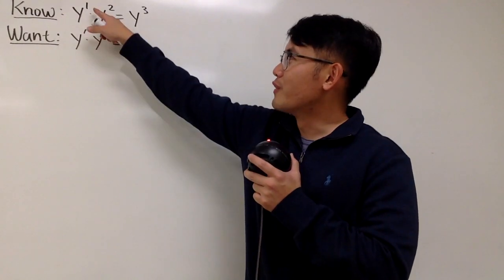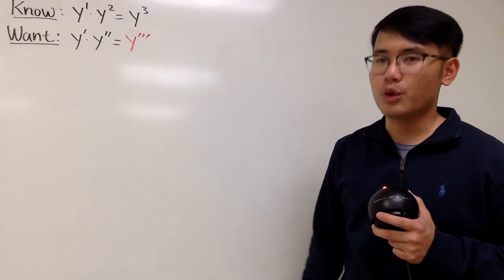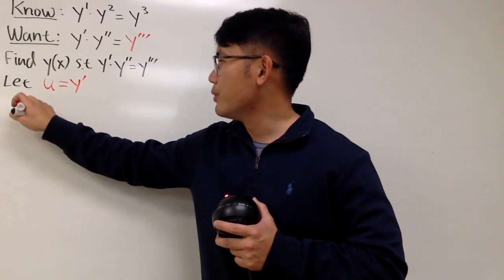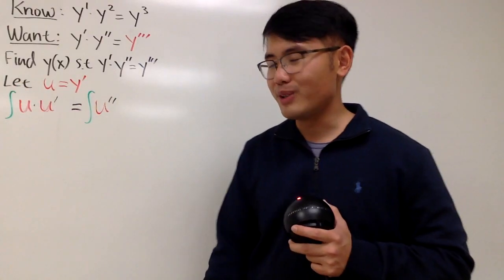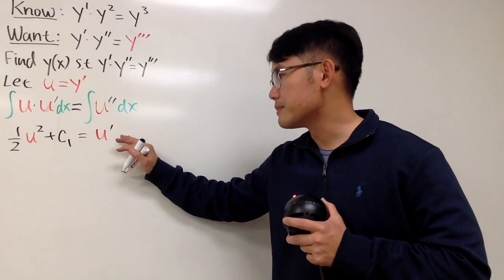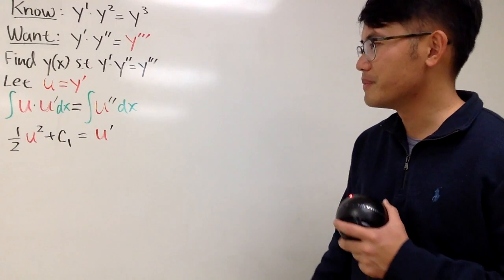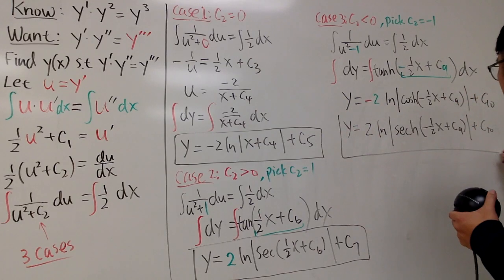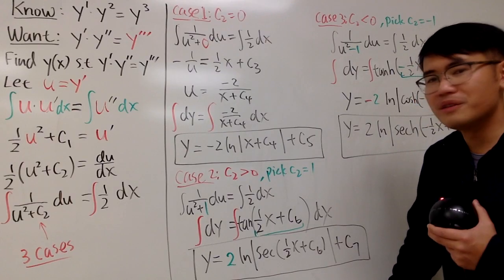Can y'*y''=y'''? (WolframAlpha didn't find all the solutions)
We will solve a 3rd-order nonlinear differential equation y'*y''=y''' by a substitution. WolframAlpha didn't give us all the solutions but here we will discuss how to solve this completely. This is a great practice for all ordinary differential equation students.

To learn how to solve different types of differential equations, check out my Diff Eq Ultimate Study Guide